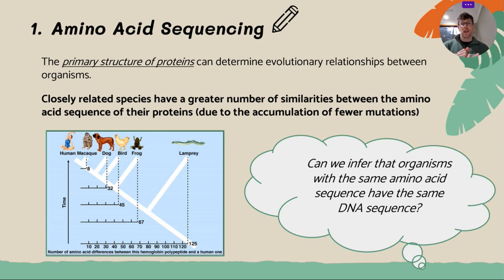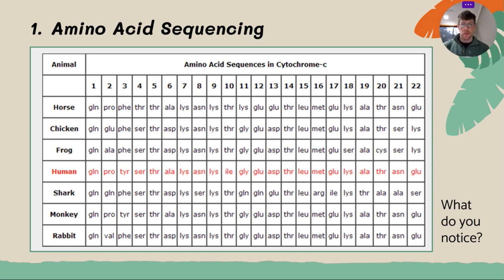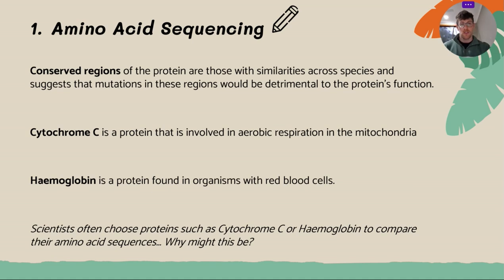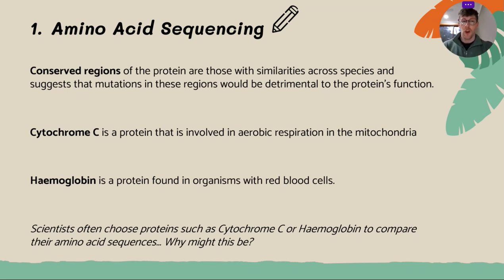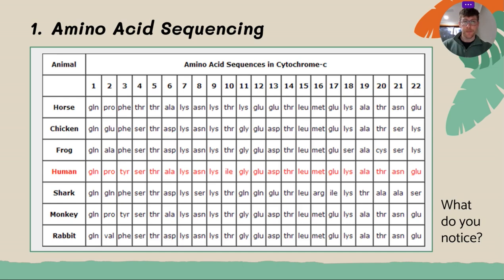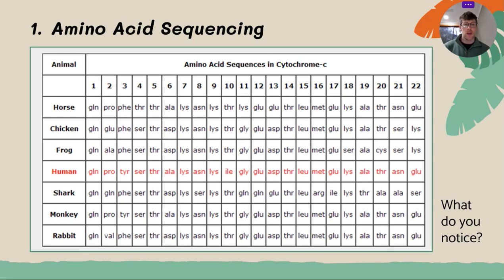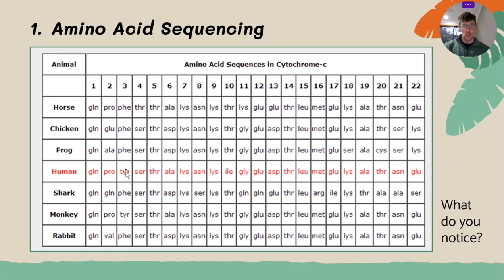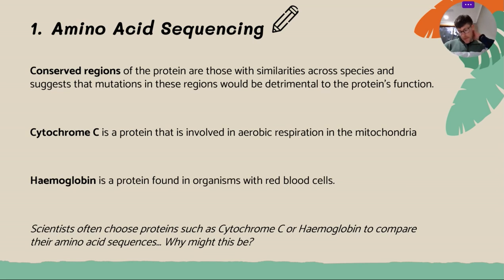4.2.2 - Amino Acid Sequencing & Cytochrome C